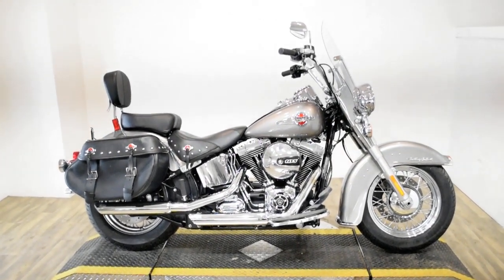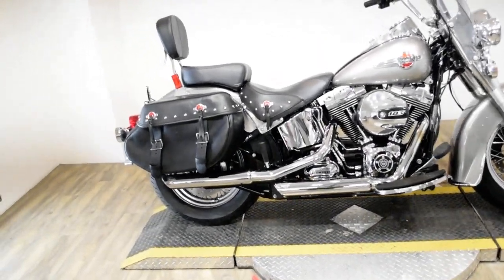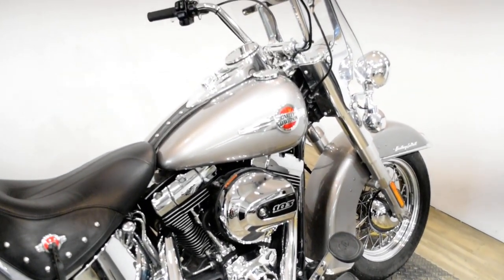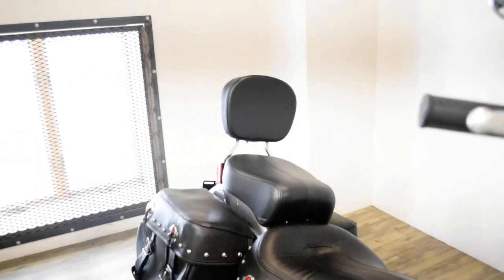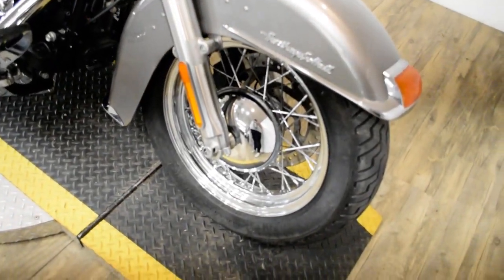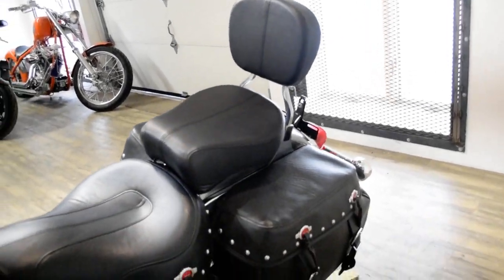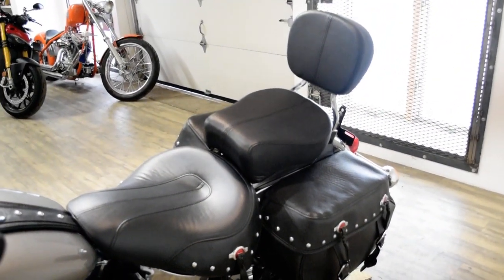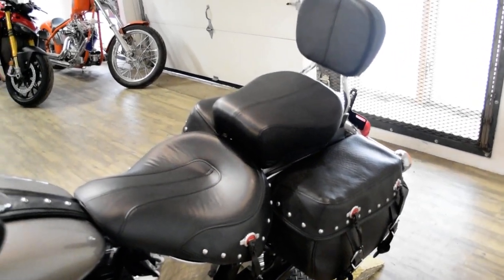2016 H-D Heritage Softail Classic | Used motorcycle for sale at Monster Powersports, Wauconda, IL